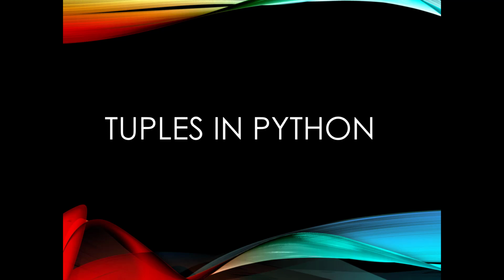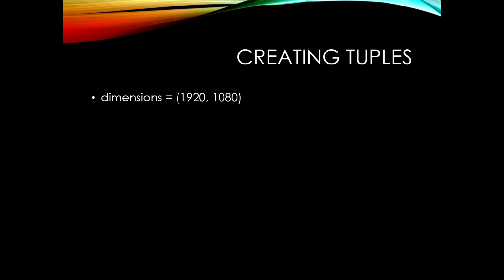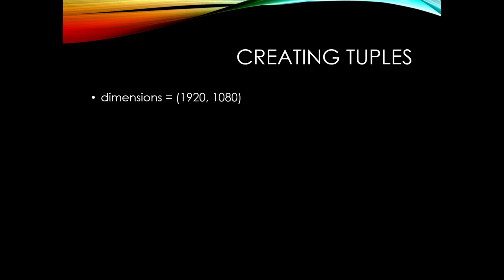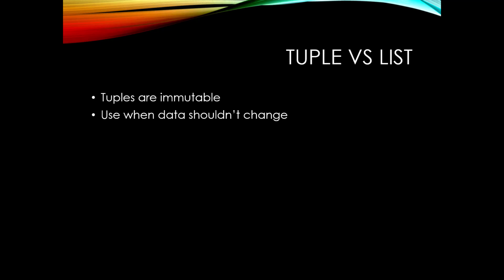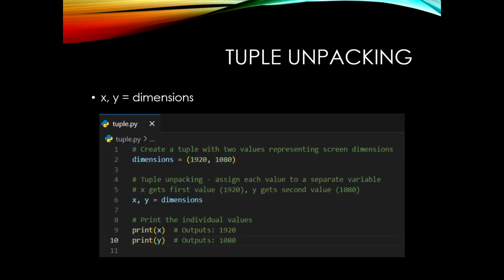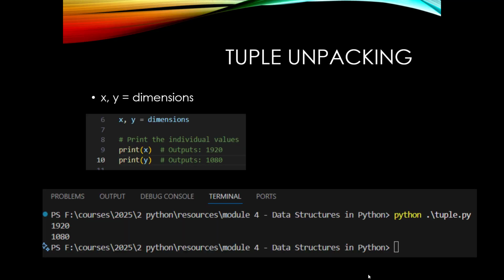📙 23 - Tuples in Python | Python Full Course + 20 Hands On Projects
In this video, we’ll explore one of Python’s simplest yet powerful data structures — the Tuple.

Tuples are like lists, but with one major difference — they are immutable, meaning their contents cannot be changed once created. This makes them perfect for storing fixed collections of data that should remain constant throughout your program.

🧠 In This Video, You’ll Learn:

✅ What Tuples are and how to create them
✅ The key differences between lists and tuples
✅ How to access tuple elements and unpack values
✅ Why immutability makes tuples faster and more secure
✅ Common use cases of tuples in real-world applications
✅ Built-in functions and methods that work with tuples

💡 Why Learn Tuples?

Tuples are used everywhere — from data analysis to function returns, and even in database operations.
By mastering tuples, you’ll:

Store structured data safely

Write faster, memory-efficient code

Prevent accidental data modifications

Understand how Python handles immutable sequences

Tuples are small but mighty — and a must-know for every serious Python developer.

🎥 This video is part of the Python Full Course, a complete learning path from beginner to advanced — with real-world mini projects at every stage.

🔗 Recommended

Get access to complete video lessons, hands-on exercises, and 30 practical Python projects that build your portfolio and confidence.

📘 Next Lecture

📙 24 - Sets in Python | Python Full Course + 20 Hands On Projects
In the next video, we’ll dive into Sets in Python — a unique data structure that stores unordered, non-duplicate elements. You’ll learn how to use sets for mathematical operations like union, intersection, and difference.

Let’s explore how tuples help you write safer, faster, and more reliable Python code. 🐍💡